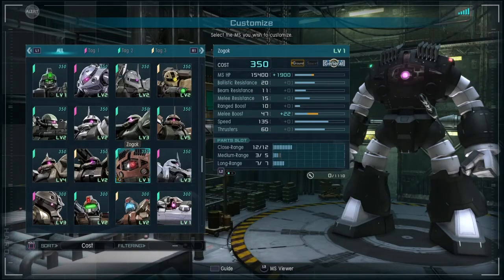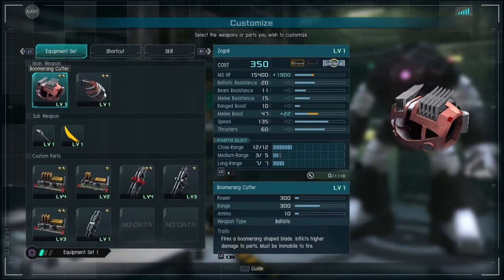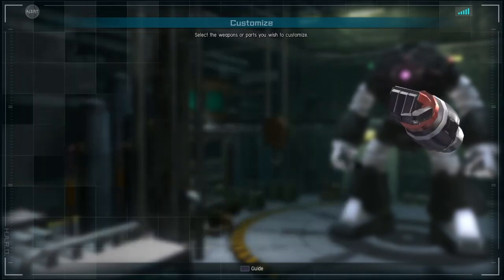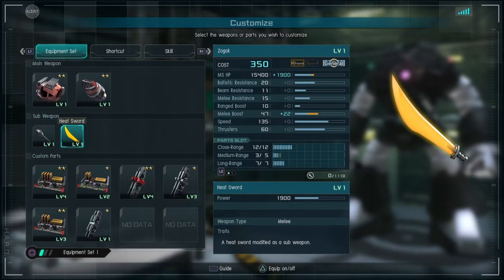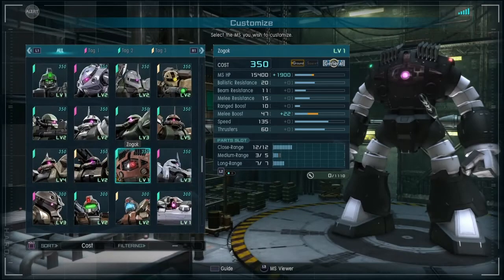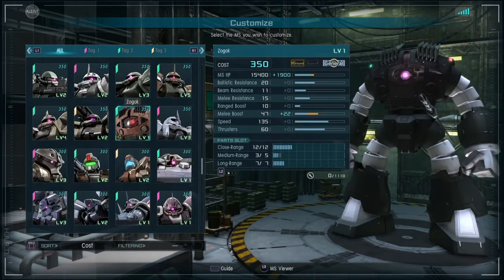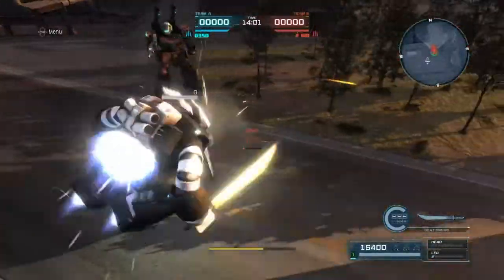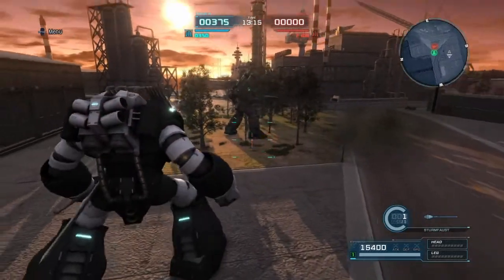MS Guide: Zogok | Mobile Suit Gundam Battle Operation 2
In this video we talk about how I build and utilize the Zogok.